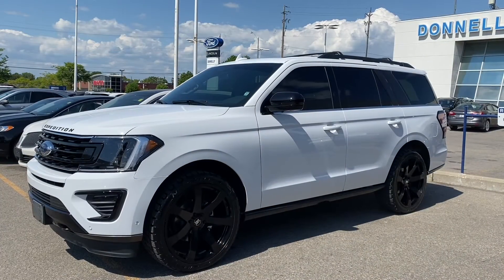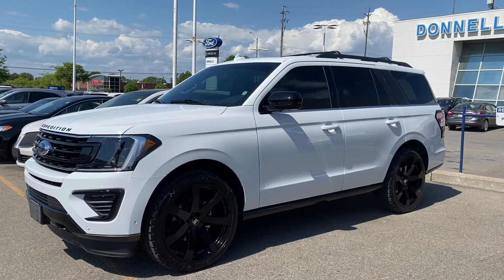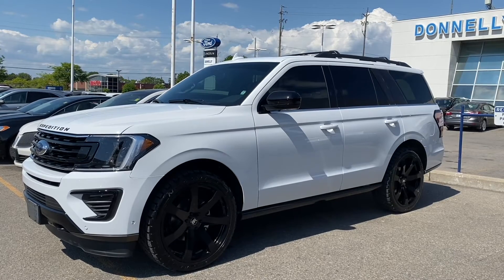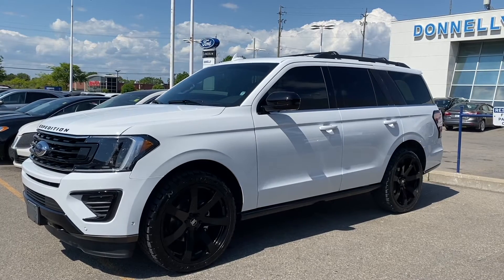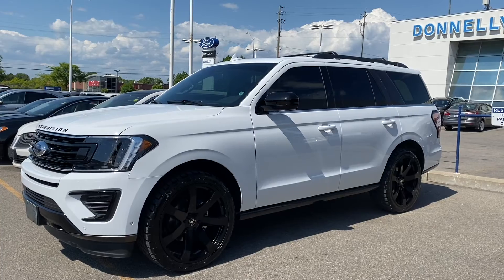2021 Ford Expedition Limited